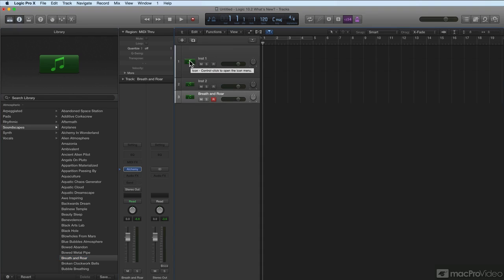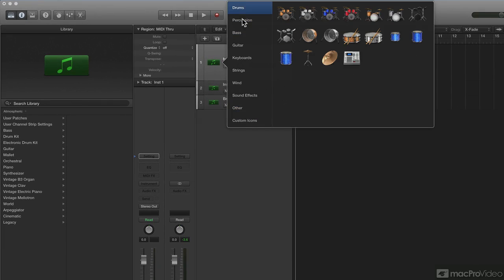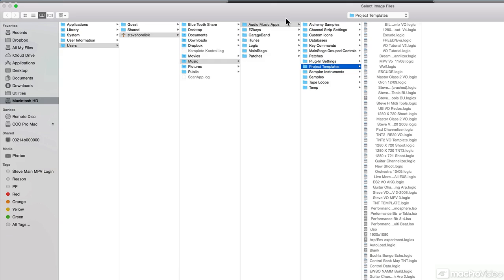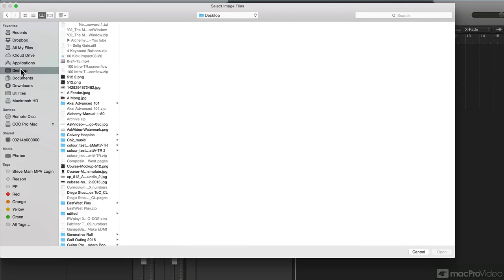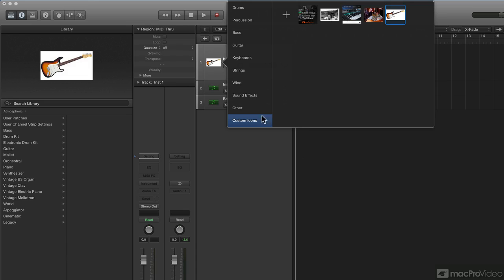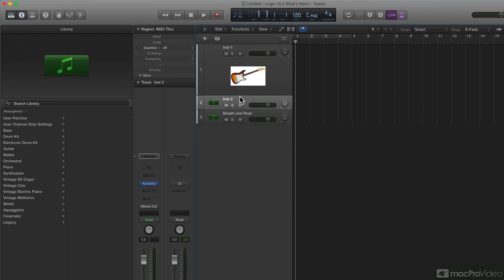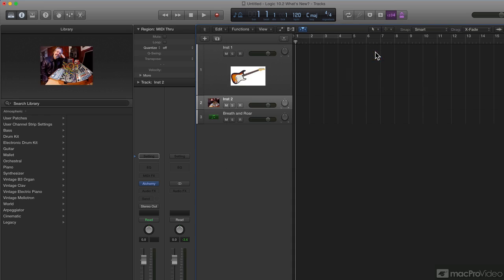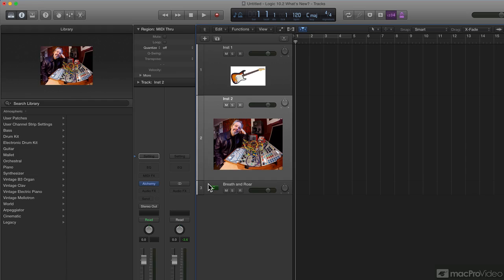Logic Pro X 10.2: What's New in Logic Pro X 10.2 - 4. Custom Track Icons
Logic Pro X 10.2: What's New in Logic Pro X 10.2 by Steve Horelick
Video 4 of 9 for Logic Pro X 10.2: What's New in Logic Pro X 10.2

Yeah, the big news is Alchemy. Without a doubt, this synthnow exclusive to Logicis a huge addition to the already bountiful collection of synths in Logic Pro X. However, there are other cool new features too!

This version of Logic improves the way you can drive your collection of hardware drum machines, sequencers, Eurorack modules, etc. with MIDI. This makes the integration of hardware and software a more seamless experience. Theres also customizable track icons, improved MIDI and audio region record settings. You can reverse, speed up and slow down audio right in the Region Inspector. Now theres the capability to drag and drop audio files right onto the pads in Drum Machine Designer to build your own custom kits.

Add to that a cargo load of other fixes and improvements and its clear that Apple is continuing to expand the sonic possibilities of Logic Pro X. So join in with Steve H in this LPX 10.2 flyover and see some of the cool new stuff in action!